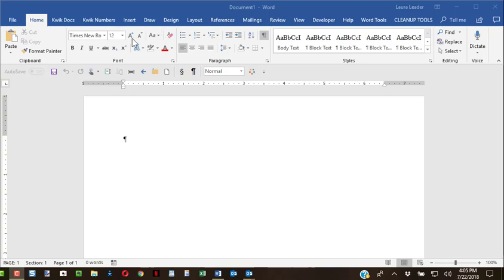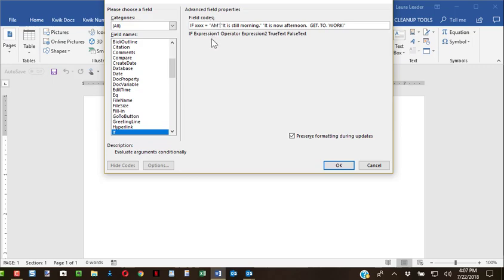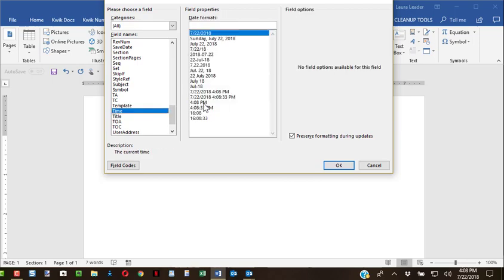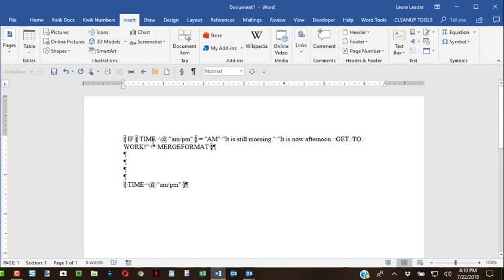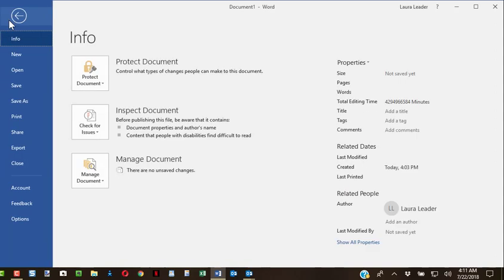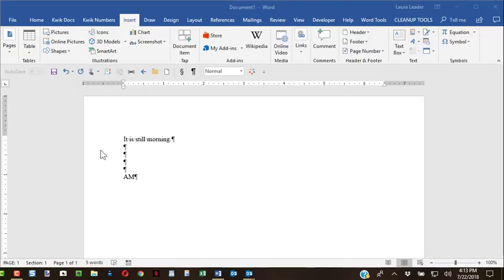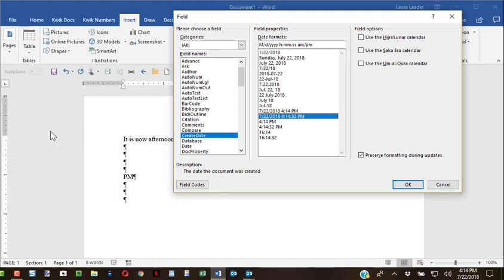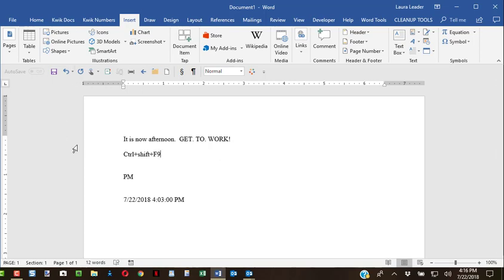Use If field in Word to show different text based on current time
Create an IF Field in word that says different text for different times of day.

Embed a date/time field in an IF field in MS Word.

Update Fields Automatically when you print.

Turn a field into text.

Law Office Solution provides software training, webinars, and Kwik Docs legal macros and templates for law firms. We specialize in helping legal professionals get the most benefit from MS Word for the least amount of effort.

We make legal formatting in MS Word easy to do for lawyers, legal secretaries, and paralegals. Through Kwik Docs, our legal macro package, we customize Word for common legal documents like letter, memo, fax, pleading, proof of service, verification, acknowledgment, etc. As well as help with complex outline numbering used in transactional and litigation documents.

Kwik Docs - there's a button for that!